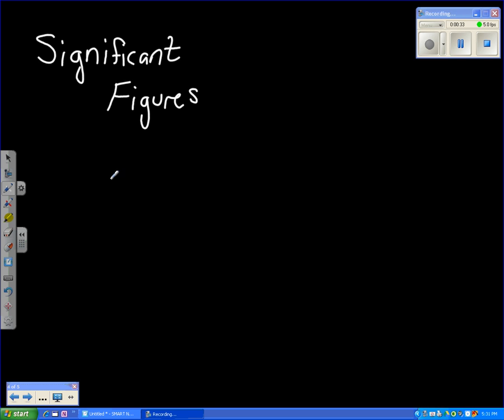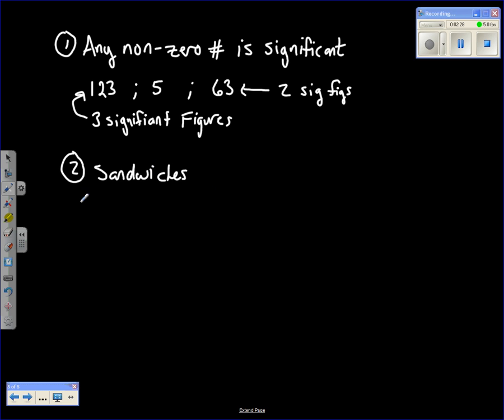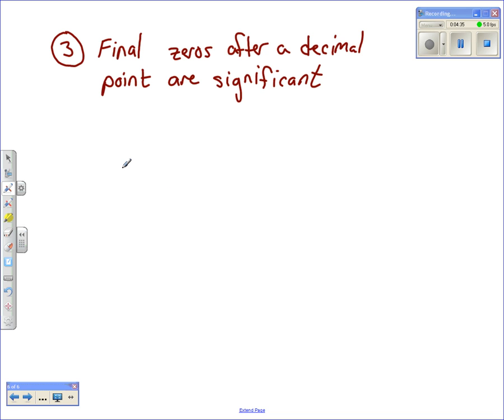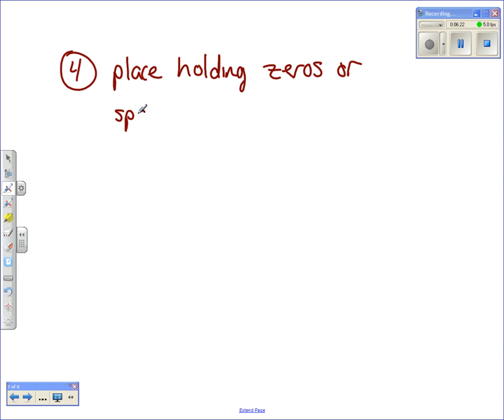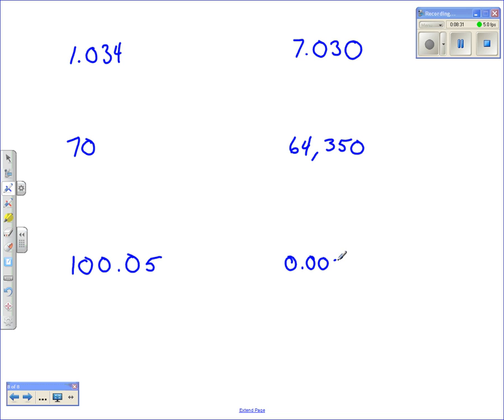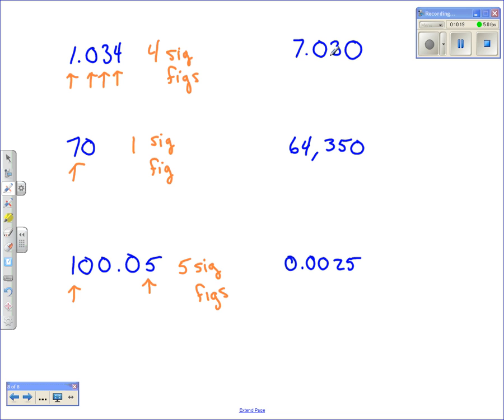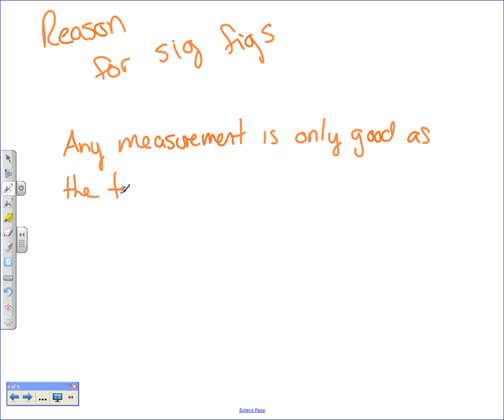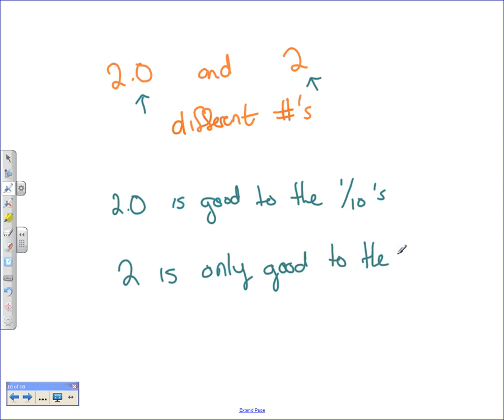Intro to Significant Figures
This video describes the basic rules and importance of significant figures.